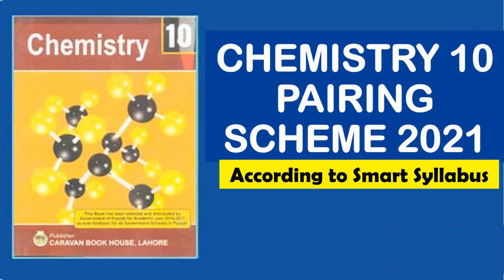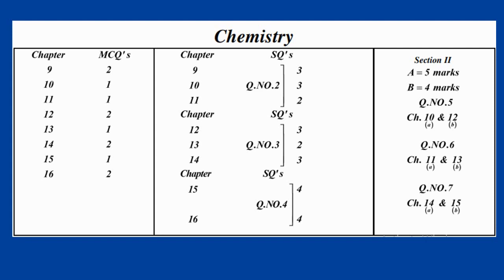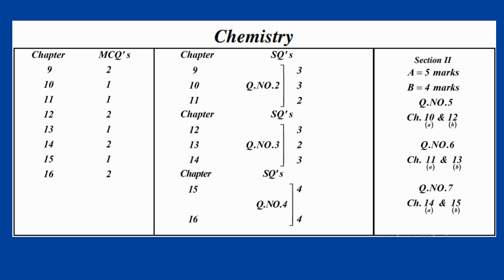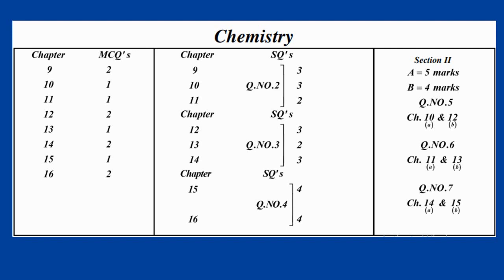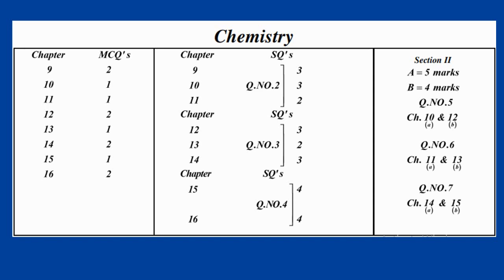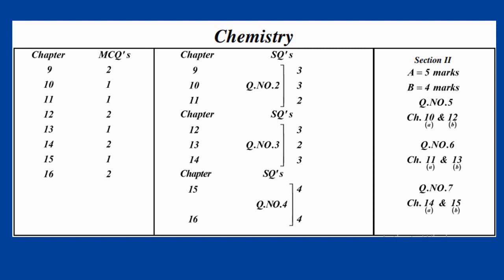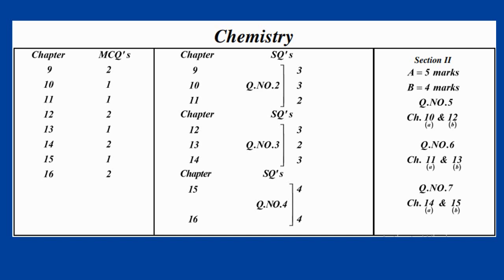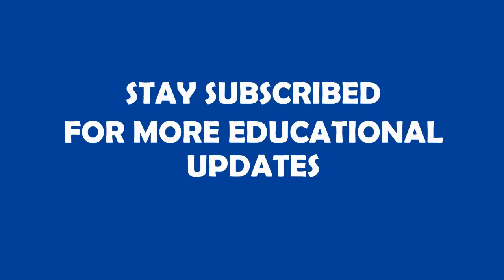Pairing Scheme for Chemistry Class 10 | Punjab Text Book Board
Punjab Curriculum and Textbook Board, PTB, PCTB Lahore

BISEDera Ghazi Khan, BISE DG Khan, 22 DG Khan, DG KHAN BOARD